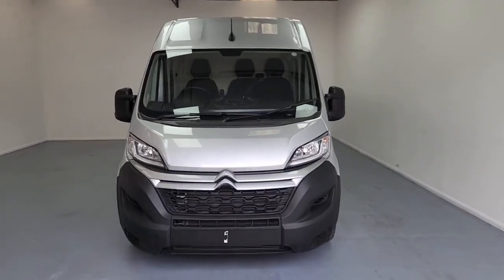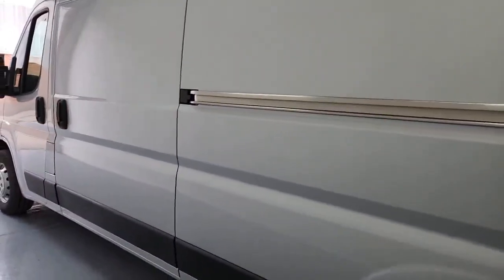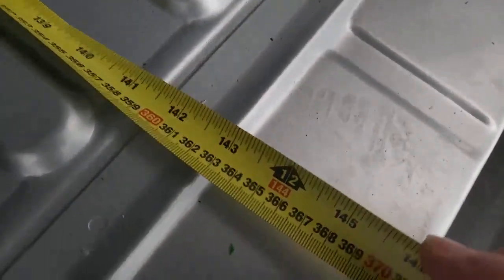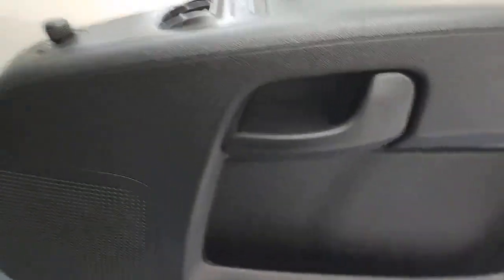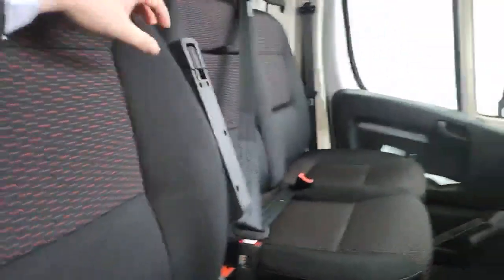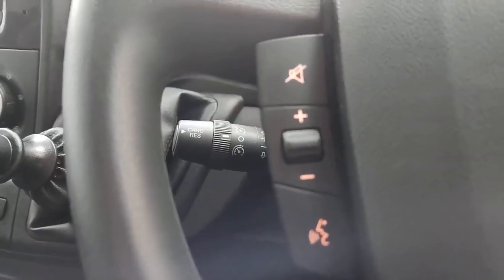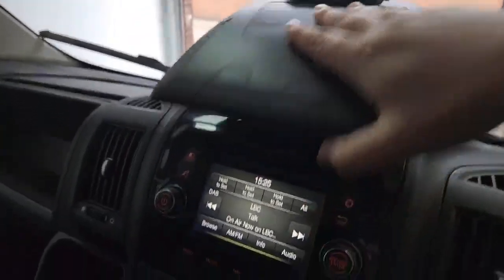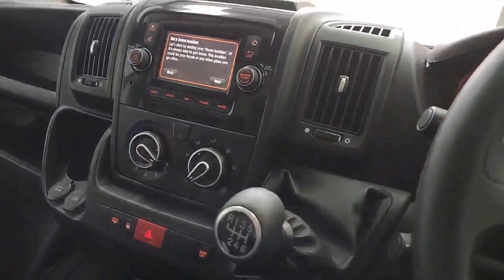Unveiling the Versatile Citroën Relay L3 H2 in Striking Silver: A Complete Walkaround Experience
Exploring the Sleek and Spacious: A Walkaround of the Citroën Relay L3 H2 in Stunning Silver

Looking for a commercial van that offers ample space and a striking exterior? Look no further than the Citroën Relay L3 H2 in dazzling silver. This versatile van combines style and functionality, making it the perfect choice for businesses of all sizes.

Join us on a comprehensive walkaround tour of this stunning vehicle as we explore its sleek design, spacious interior, and top-of-the-line features. From its powerful engine to its cutting-edge technology, the Citroën Relay L3 H2 is sure to impress.

Ready to take the next step? Visit Vanwise Group's website at vanwise.com to browse our extensive selection of commercial vehicles and find the perfect match for your business needs.